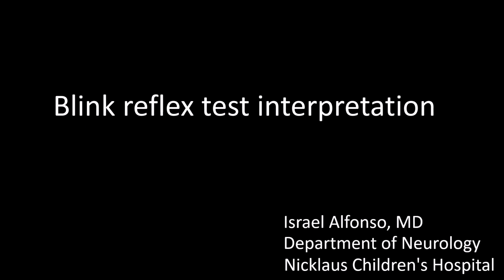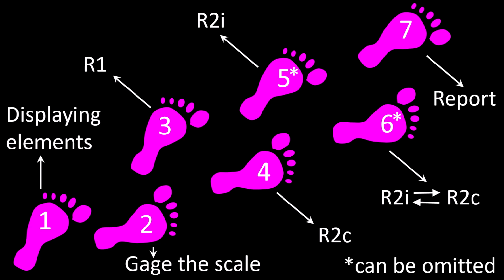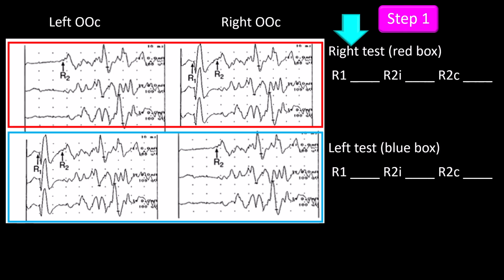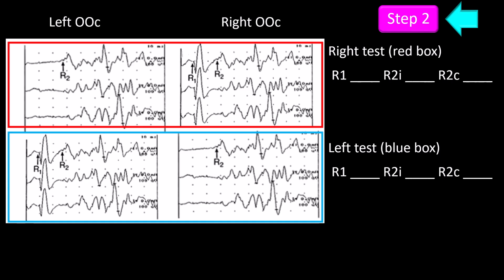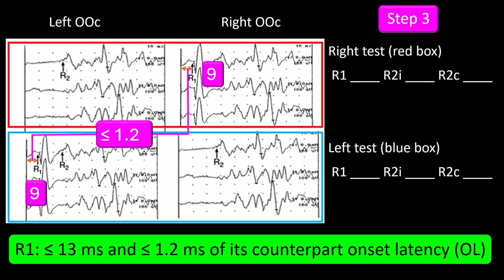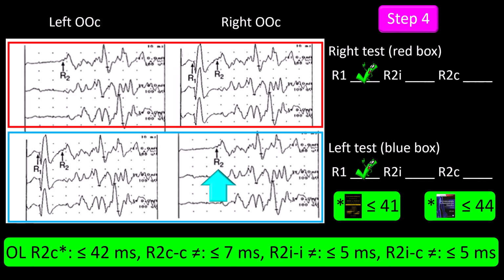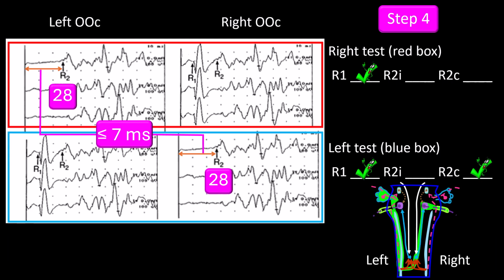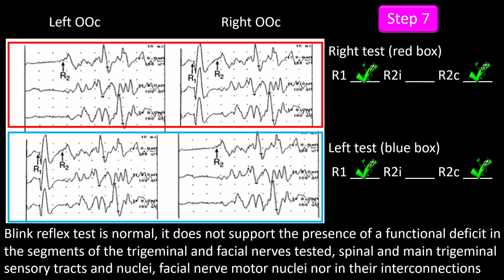Blink Reflex Test. Practice 1